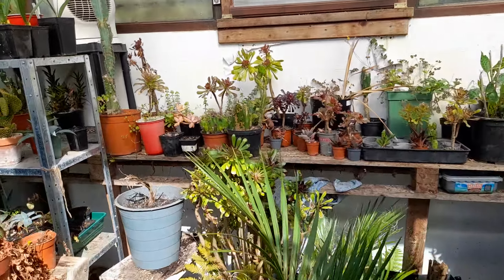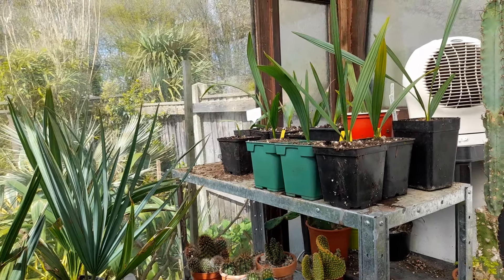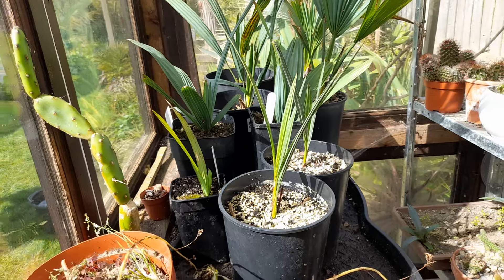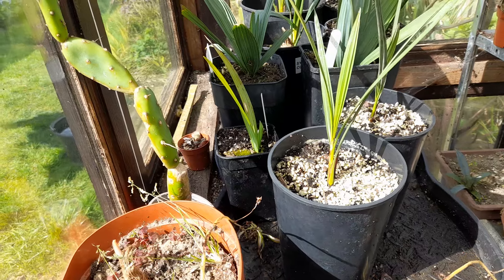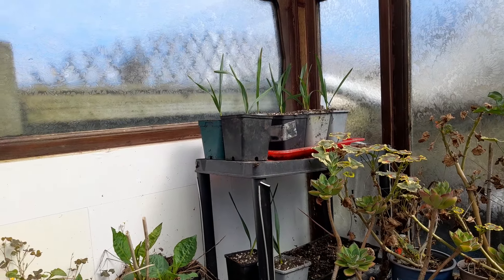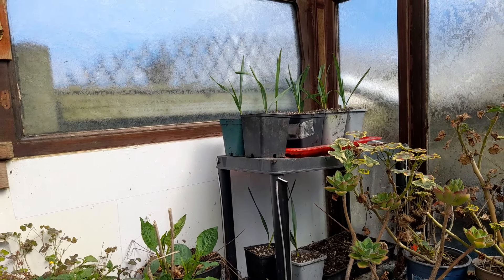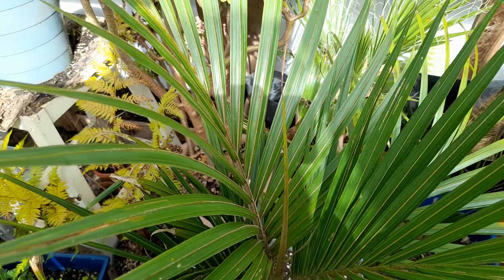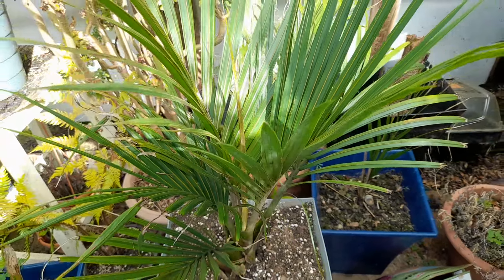Potting up small palms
Up potting sabal palms